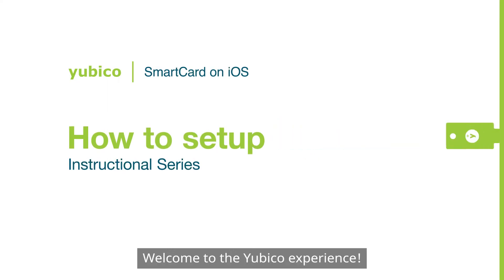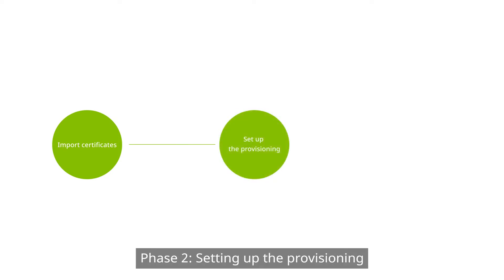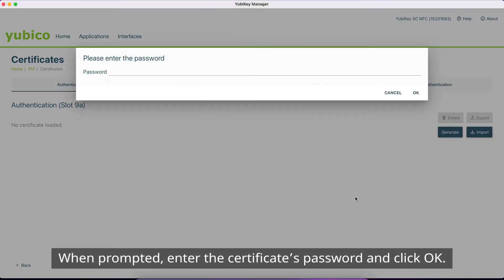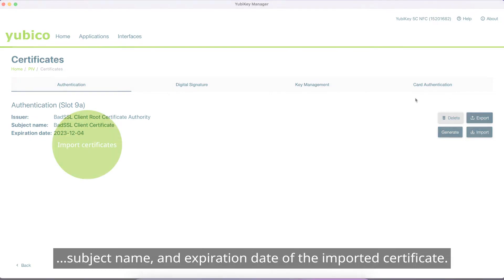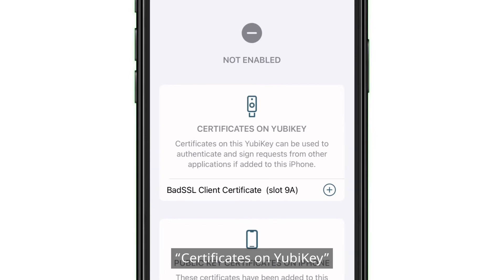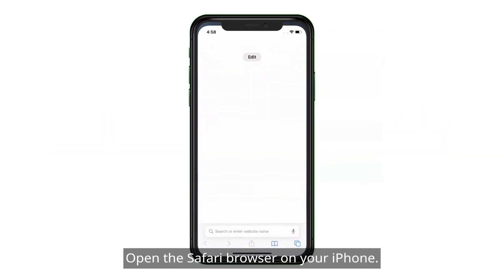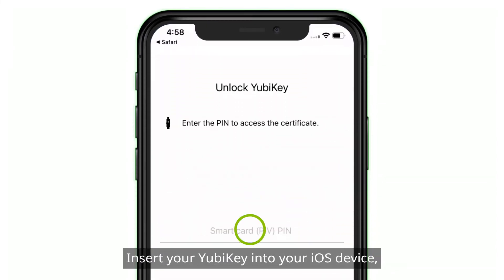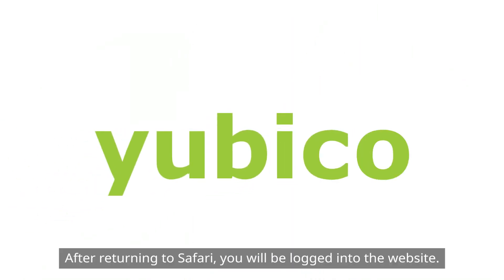YubiKey as a Smart Card on iOS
In this video, we’ll explain the benefits of the smart card feature. We’ll show how the YubiKey interacts with the Yubico Authenticator app to support use cases like certificate-based authentication for clients on iOS devices with software version 14.2 and above.
We will go through 3 phases:
Phase 1: Importing certificates
Phase 2: Setting up the provisioning
Phase 3: Testing the authentication